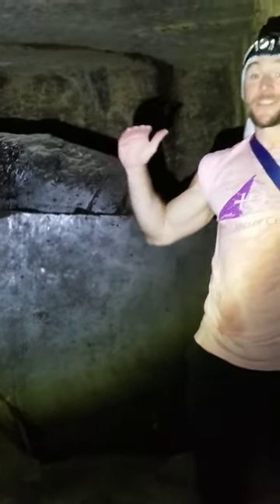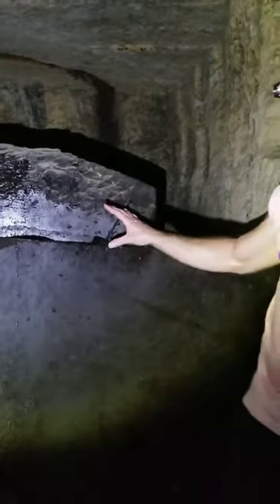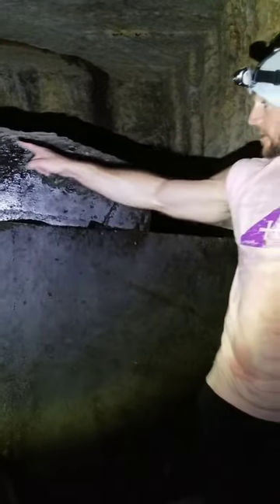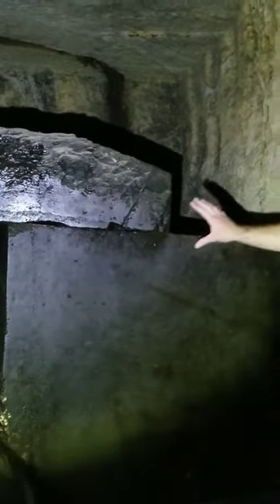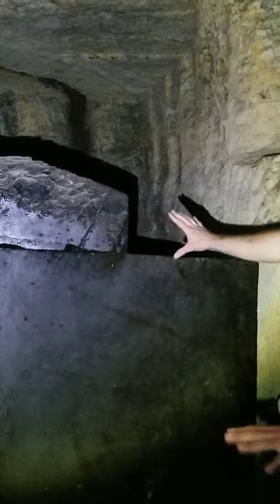100ft underground inside the Osiris Shaft